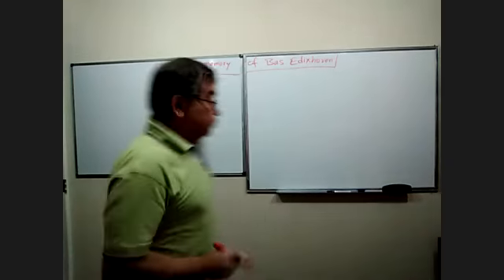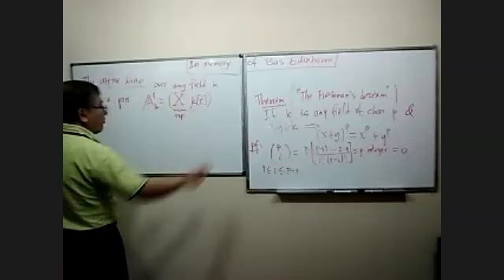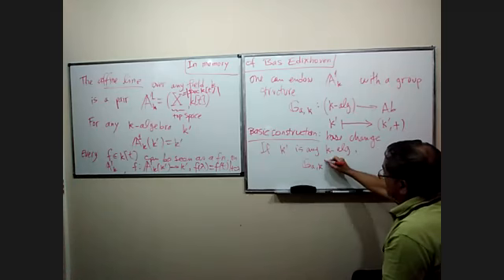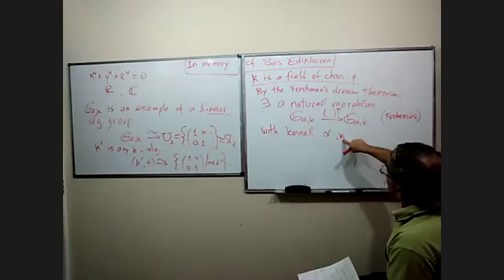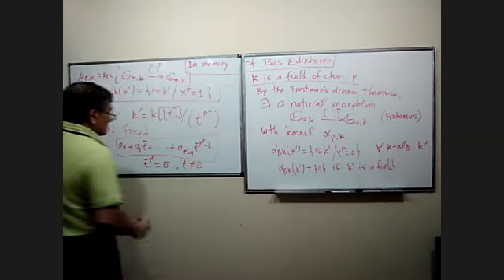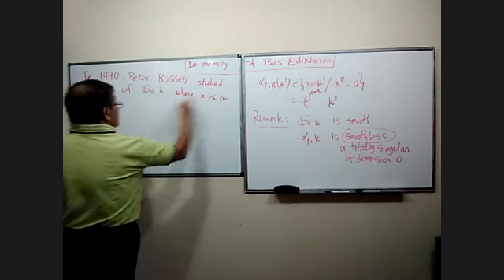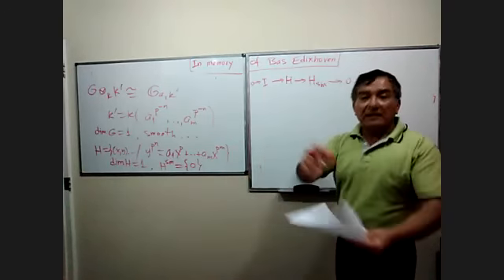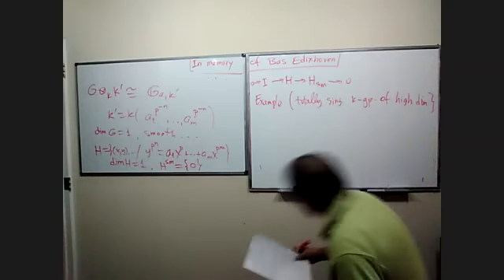Gonzalez-Aviles - Totally singular algebraic groups